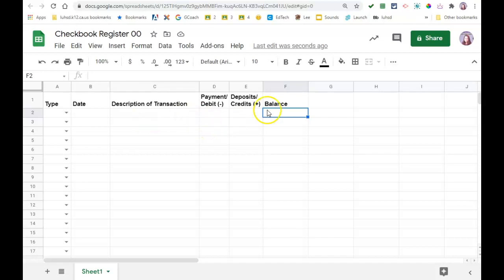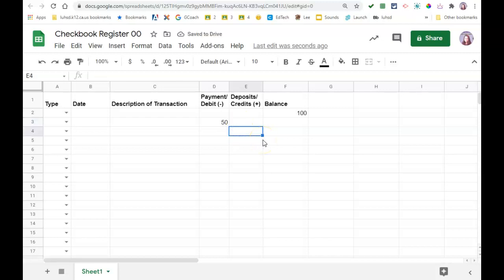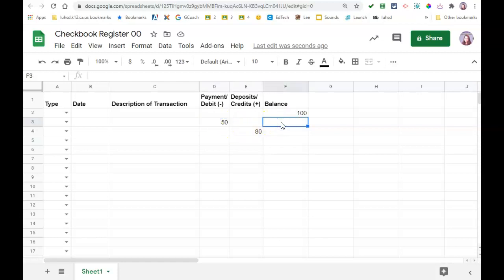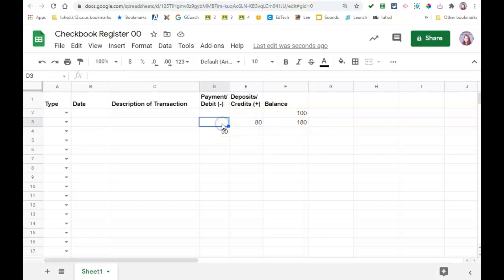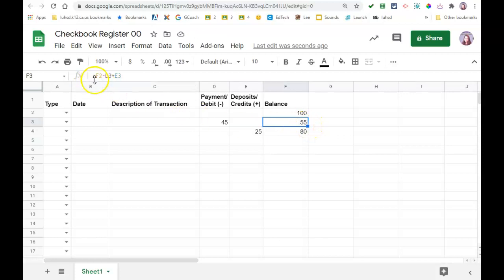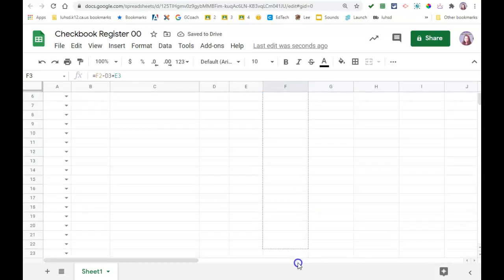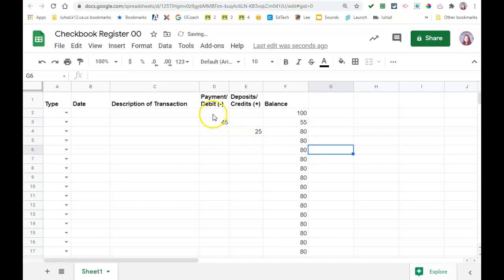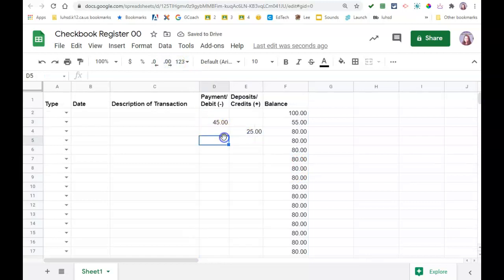Checkbook Register 02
Balance Formula and formatting the numbers